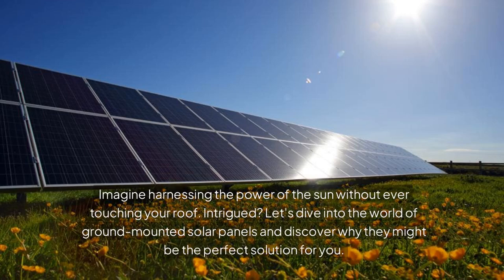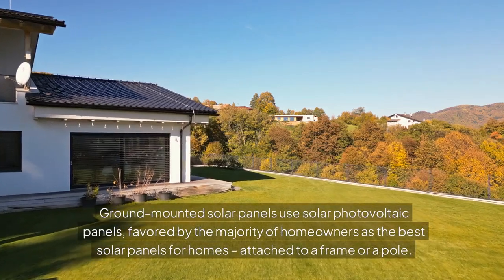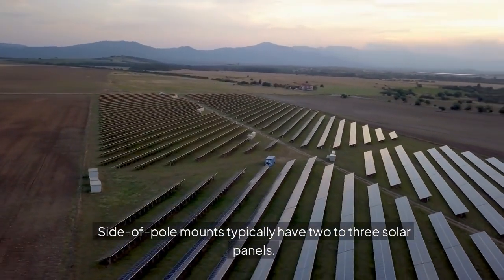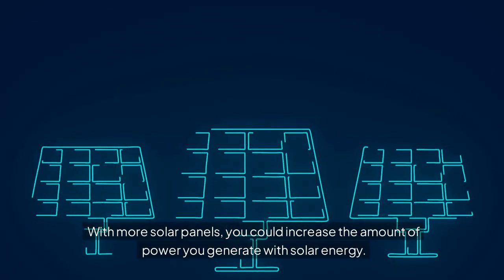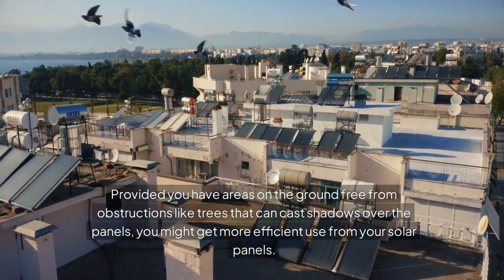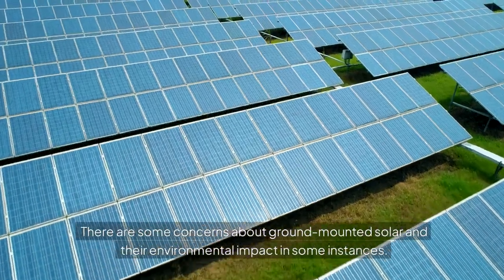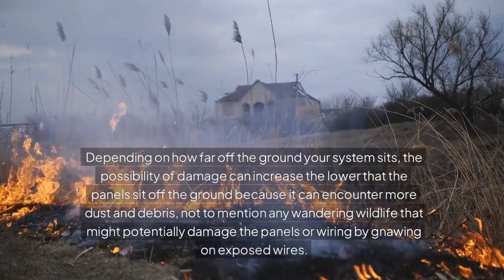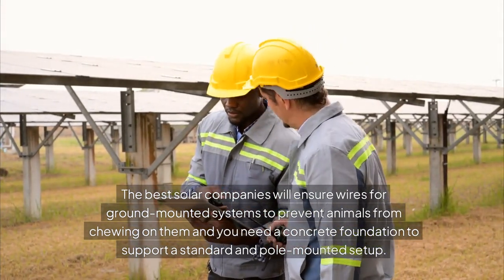Everything You Need To Know About Ground Mounted Solar PV Systems 2024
Today's video highlights the potential advantages and drawbacks of ground mounted solar pv systems and what are the overall characteristics of such a system.